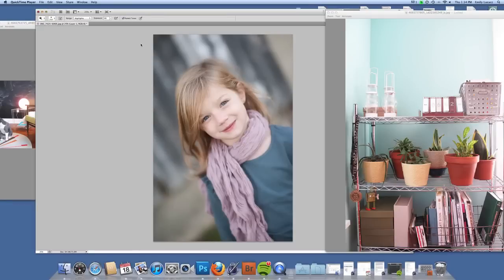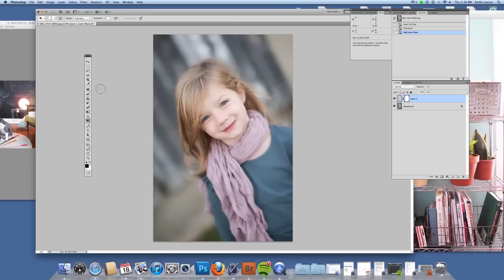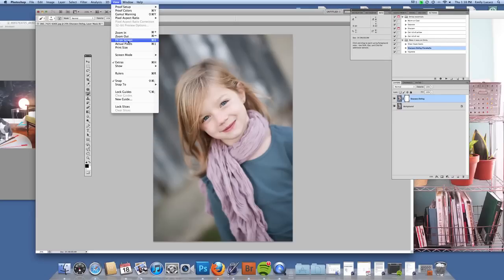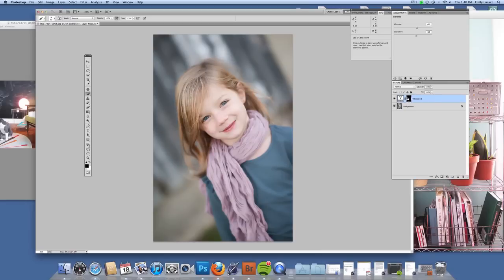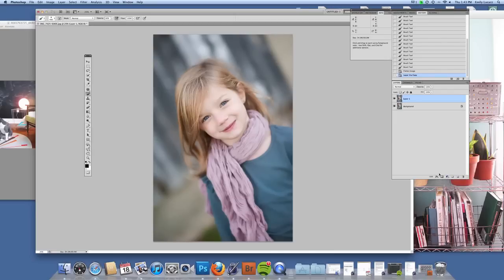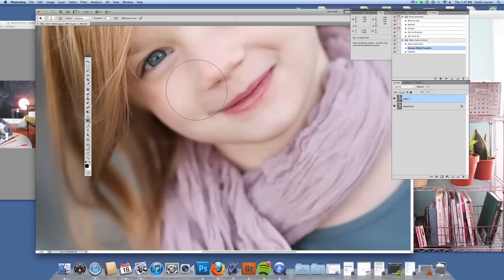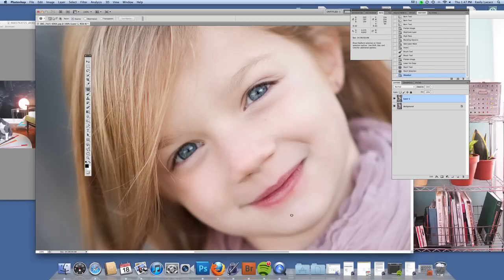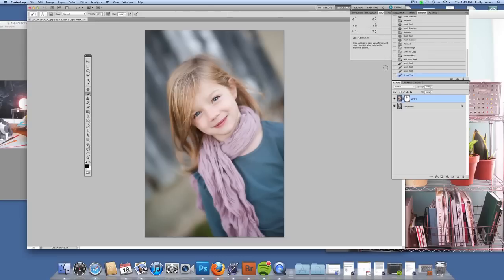clean easy edit in cs5. emily lucarz photography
This is a quick, very laid back video on a clean edit in photoshop. Simple techiques are used that everyone with photoshop can do. I do use portraiture for the skin.  Best viewed in large mode with the screen pulled open as wide as it will go. For some reason full screen is blurry.